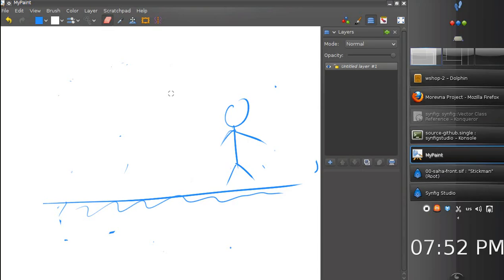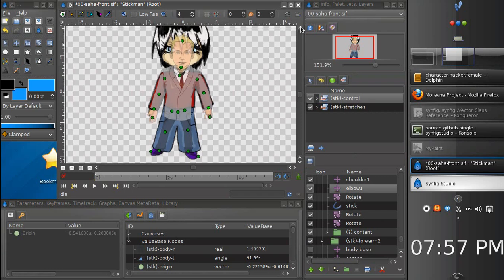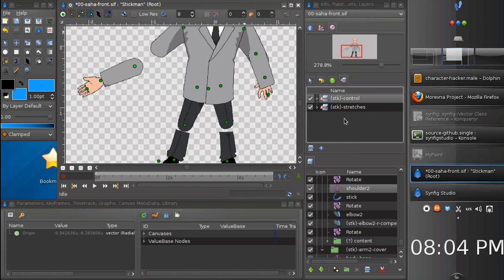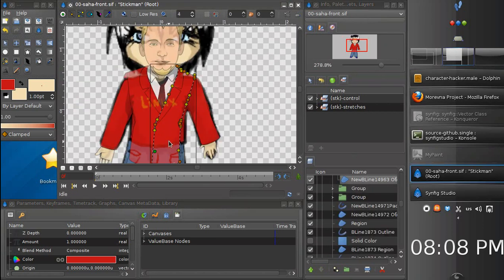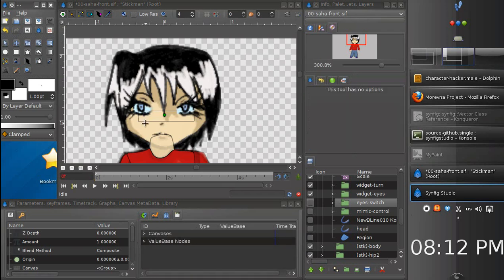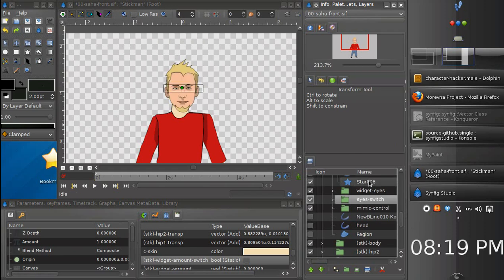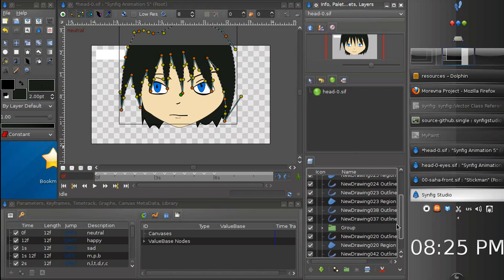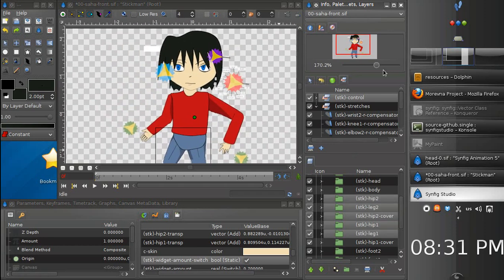Synfig character template - Tutorial, part 3